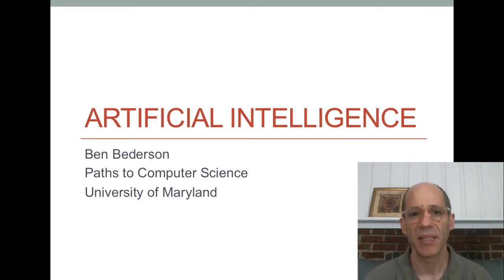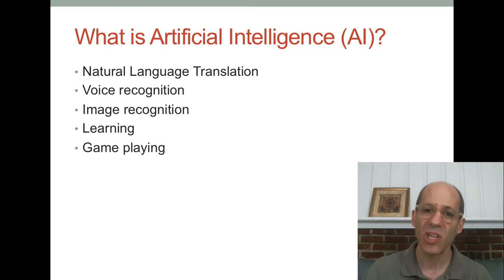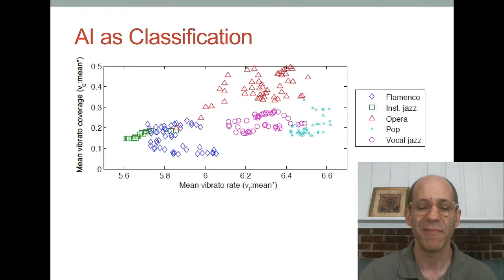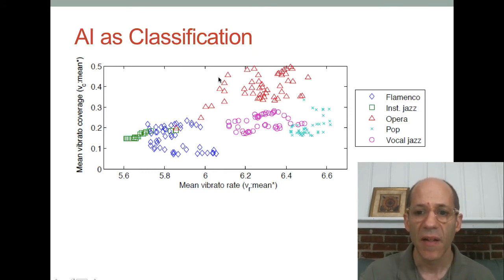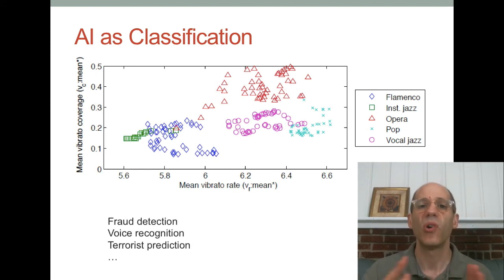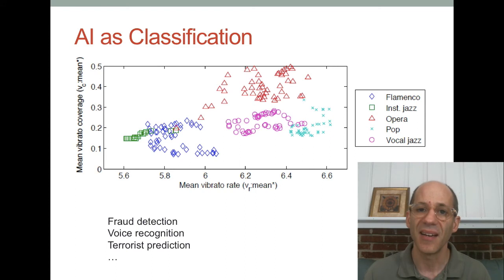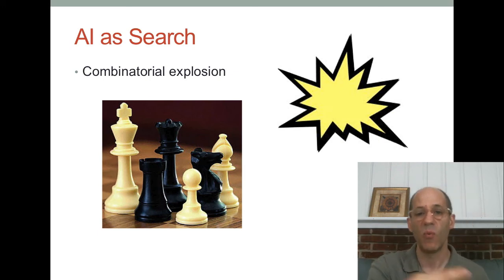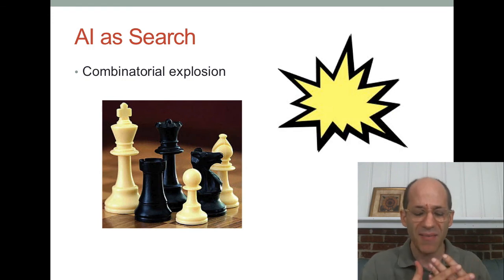m8-1 - AI Intro